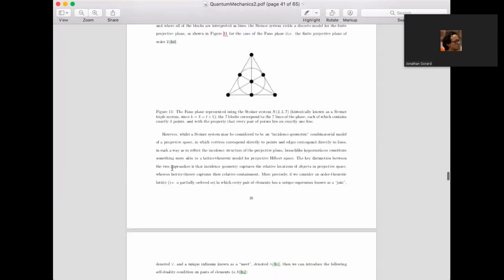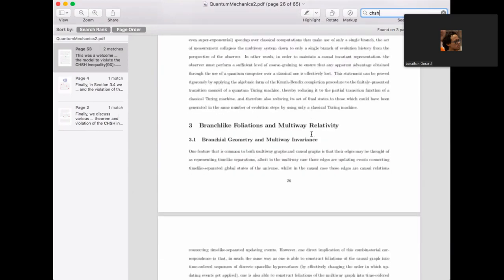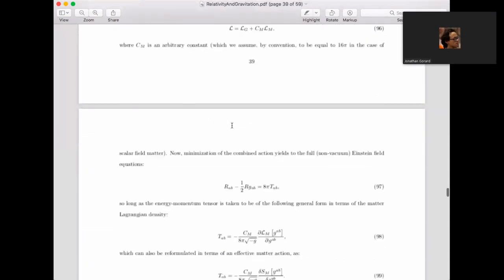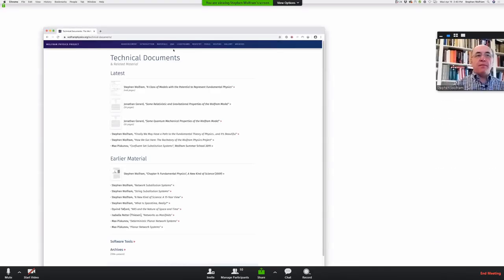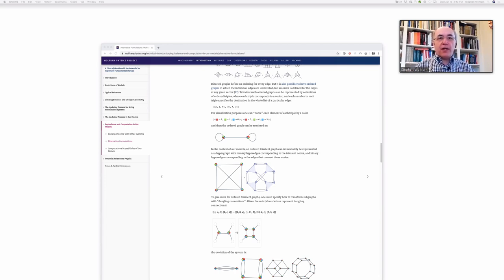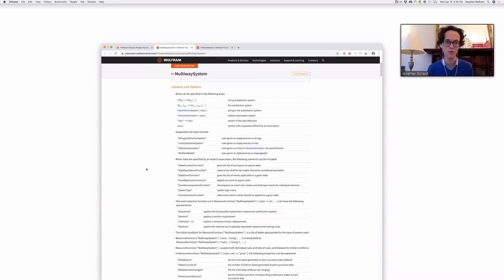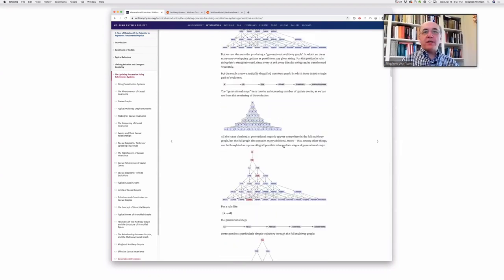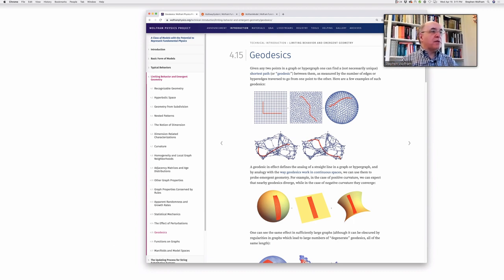Wolfram Physics Project: Math & Physics Technical Q&A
Stephen Wolfram & Jonathan Gorard continue answering questions about the new Wolfram Physics Project, this time specifically for highly technical Math and Physics implications. Begins at 8:45